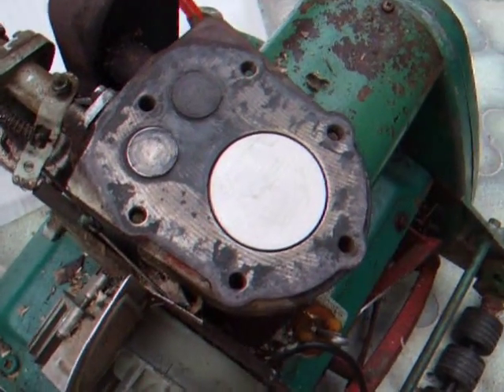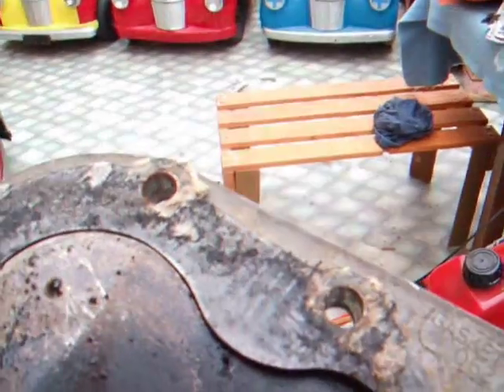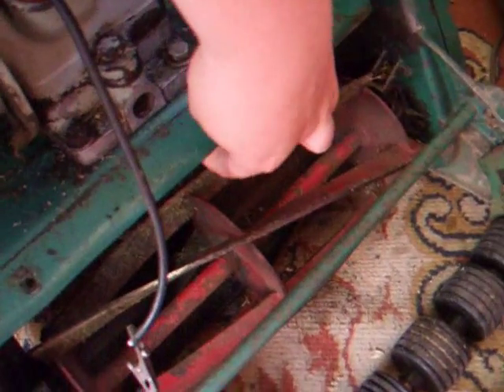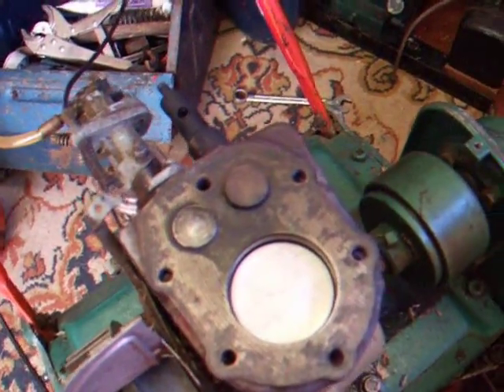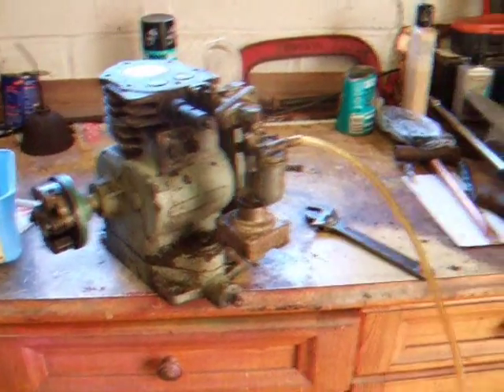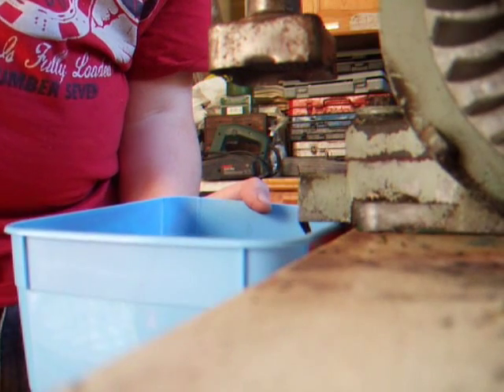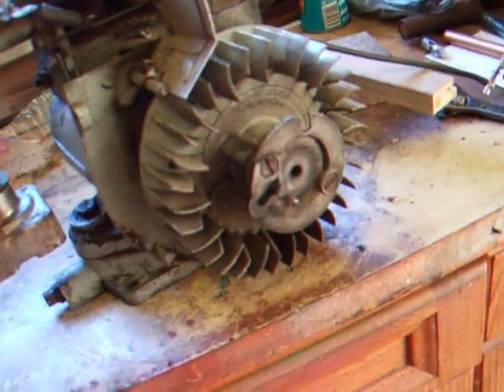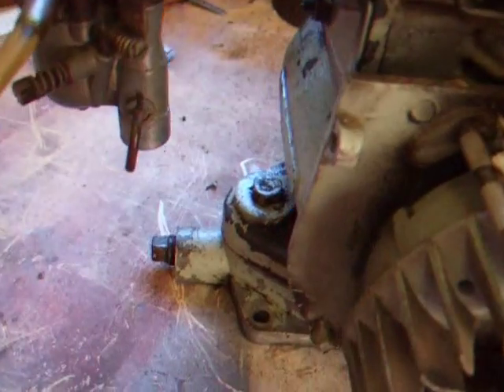Suffolk Super Colt 75cc engine rebuild (Part 2)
So far its been pretty easy :)